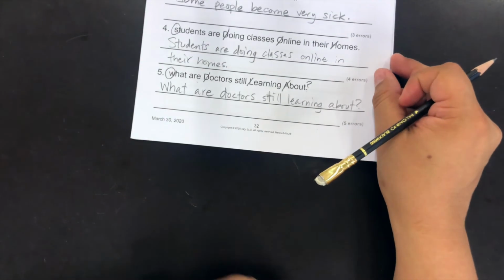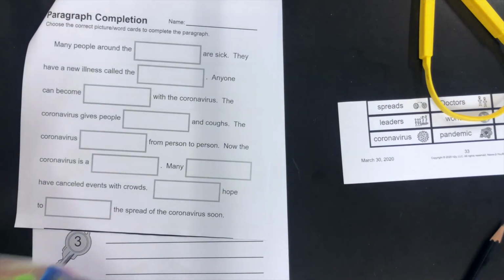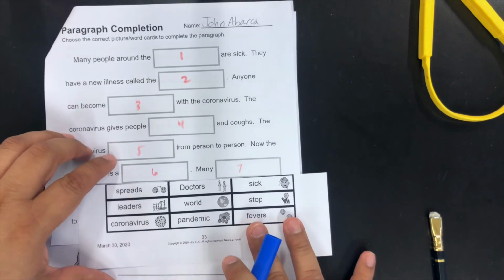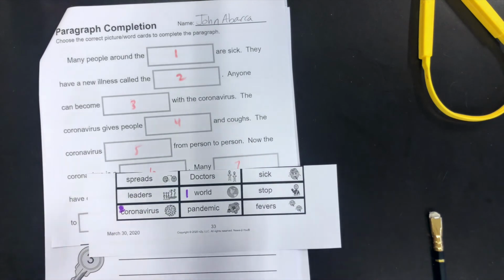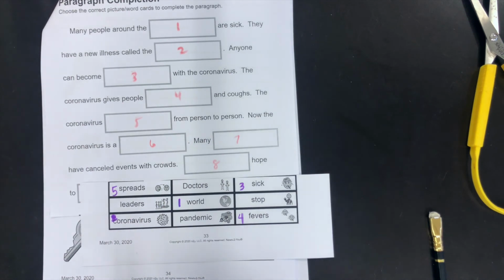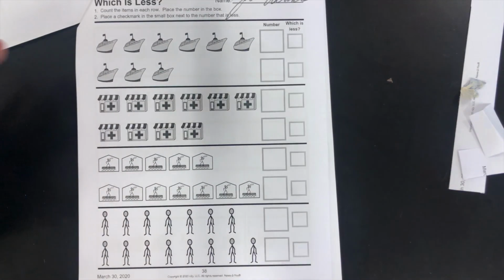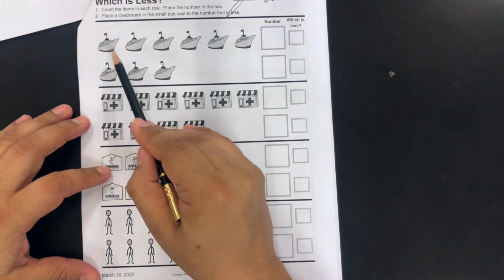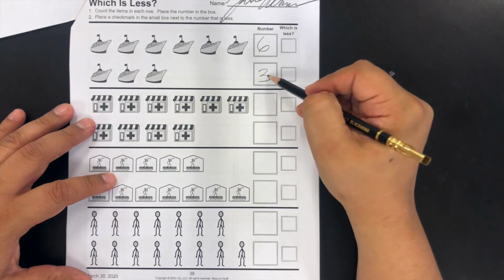Coronavirus Packet, Part V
In this video, we go over pages 32-42 of the Coronavirus packet.

Materials needed: Pencil, Scissors, Markers or Crayons, and Glue